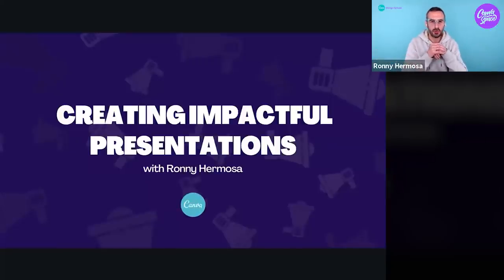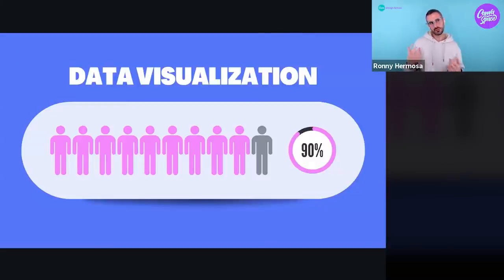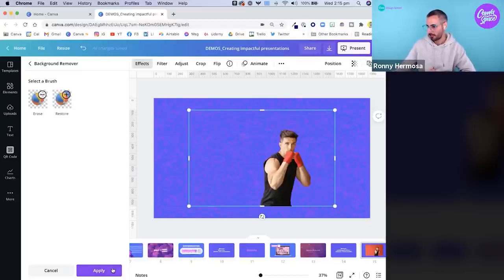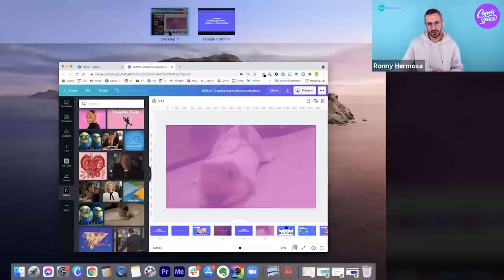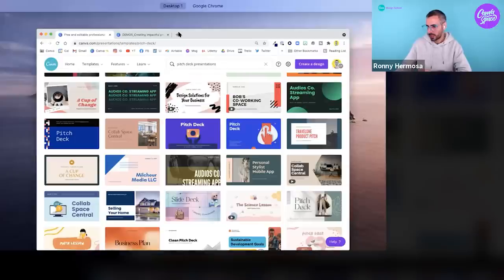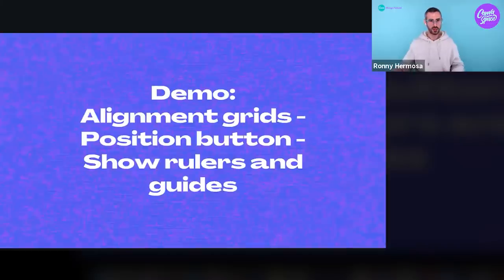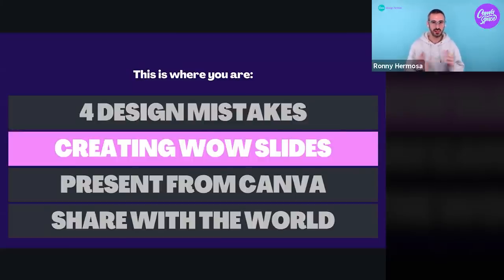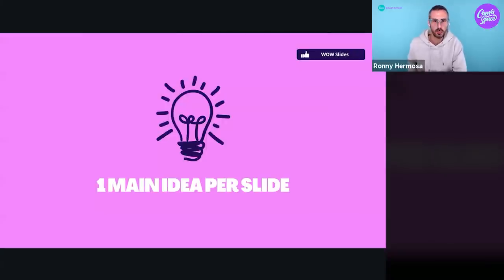How to Create Impactful Presentations with Canva | Canva Webinar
► Join Ronny to learn how to create awesome presentations with Canva.
We'll explore actionable tips for creating impactful presentations and show you how to create slides that communicate clearly. Also, you'll learn a ton of the tips and tricks to create more consistent and visual presentations and how to deliver them to your audience without leaving Canva.

⏳ TIMESTAMPS
00:00 Intro to this Canva Space webinar
00:31 Webinar's table of content
02:44 What is Death by Powerpoint (and how to avoid it)
05:10 4 Design mistakes to avoid while creating presentations
08:53 How to show Charts and Graphs in your presentation
12:26 How to create more visual presentations
16:36 How to insert animated GIF in your presentations
19:53 Can i use Google images in my presentation
21:30 Tips to for using visuals in your presentation
25:57 How to create better slides
28:51 Where to find quality presentation templates
30:47 How to choose the right typography for your presentation
33:16 How to create more harmonious slides
39:07 How to create more consistent slides
41:42 How to set up Canva's brand kit
50:48 7 rules to create better slides
1:00:20 Additional Resources for you to check out
1:08:02 How to present your slides from Canva
1:14:20 How to turn your presentation into a website
1:19:05 Q&A

► 4 Design mistakes you need to avoid
► How to create slides that will WOW your audience
► How to present from Canva & share your presentation as a website
► What is Death by powerpoint and how to avoid it

CANVA SPACE WEBINARS
Canva Space is a hub for learning and creativity.
On YouTube we bring you all our webinar recordings so you can replay the sessions delivered by our talented Canva experts from the comfort of your home.

😎 IN THE MOOD FOR SHORTER VIDEOS? TRY THESE:
► Discover short Canva Tips & Tricks:

Happy designing ✨